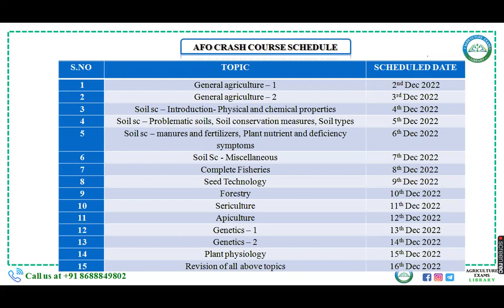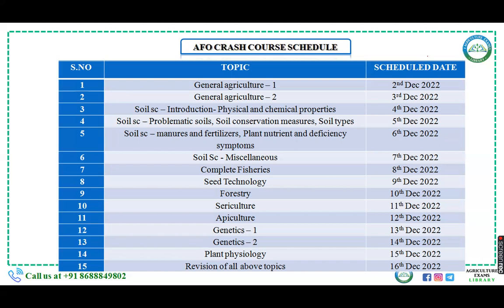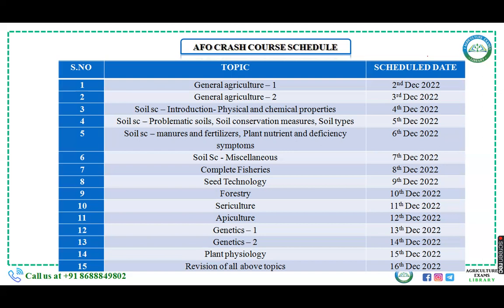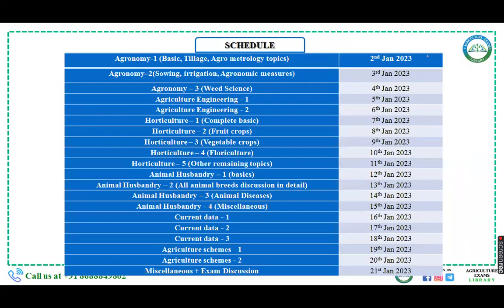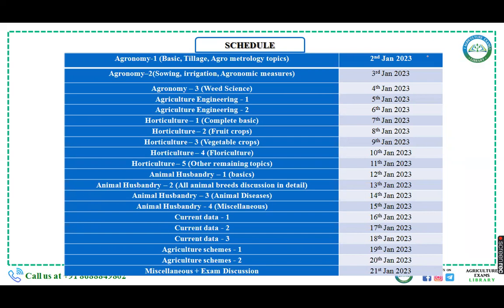IBPS AFO 2022-23 CRASH COURSE - AFO MAINS CLASSES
AFO_ Prelims_exam
IBPS_AFO_2021-22

NABARD COURSE
AGRICULTURE EXAMS
NIMRAJ SUNDA
AGRICULTURE EXAMS

AGRICULTURE EXAMS
NIMRAJ SUNDA